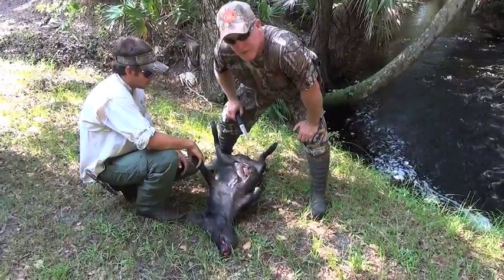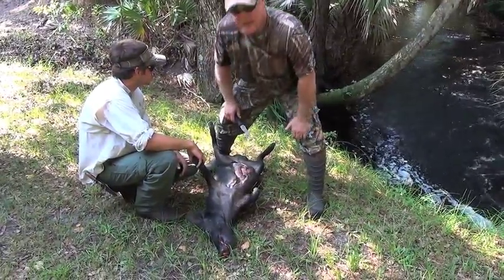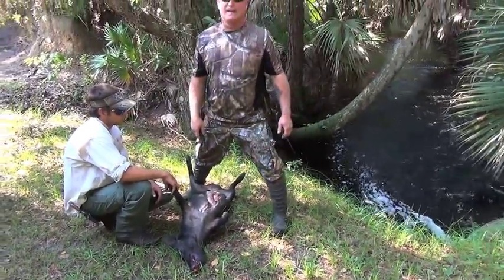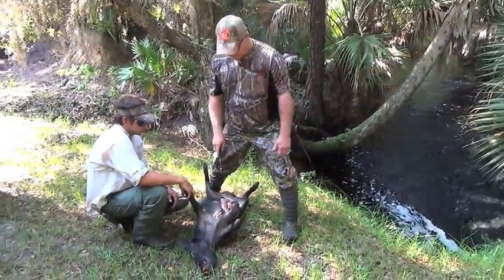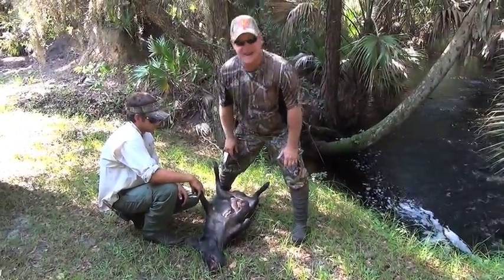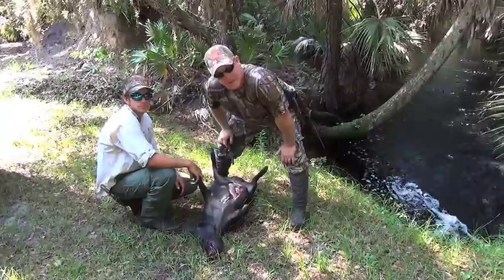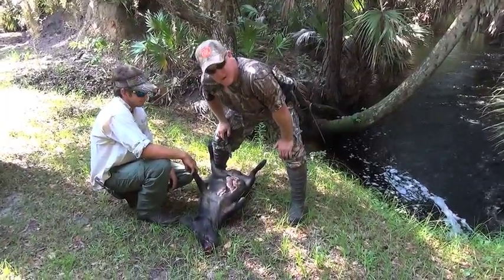How To Field Dress A Hog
A simple and effective way to beat the summertime heat and preserve your meat.